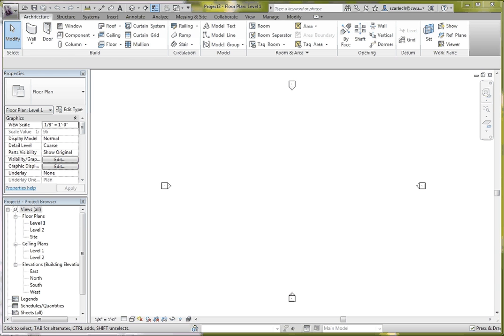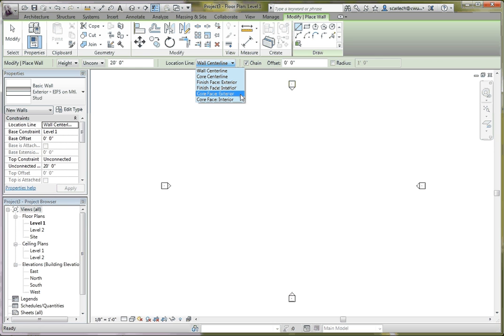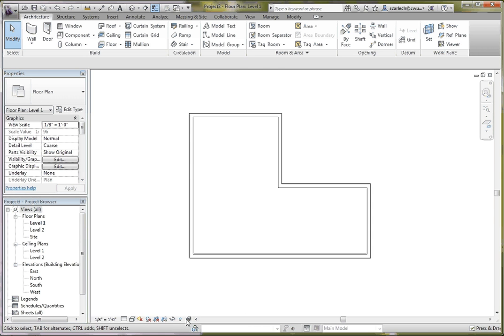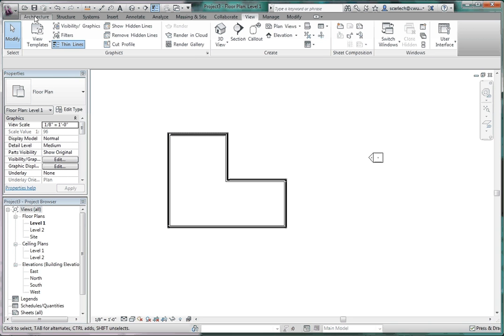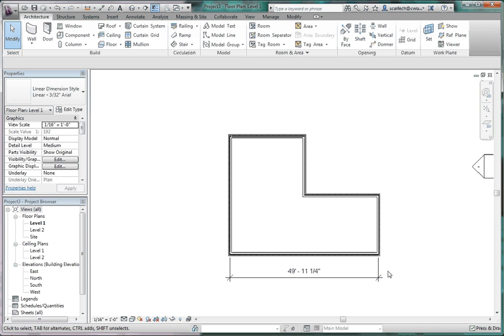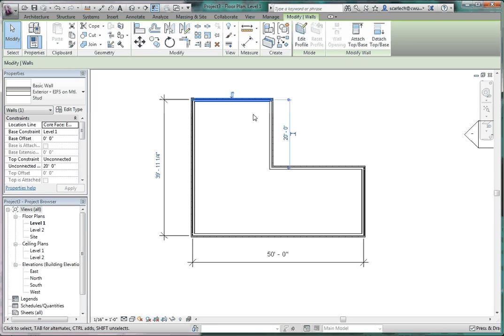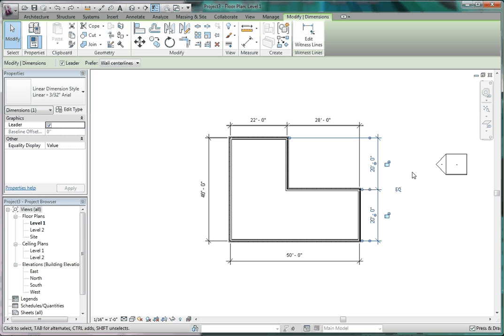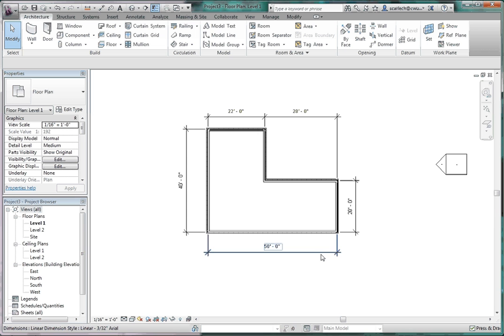Revit, Getting Started-1, Walls, Applying and Modifying Dimensions, Permanent and Locked.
Revit Architecture,  This video describes how to apply and modify dimensions in Revit Architecture so that your building model is fully constrained.  We discuss the 4 levels of constraints using dimensions including listening dimensions, temporary dimensions, permanent dimensions then locking them when we are done.  We also discuss witness lines and using the blue control points on the dimension extension line to get our dimension in the correct location.  Tutorial for IET 161, Architectural CAD class in Central Washington University's Construction Management Program.